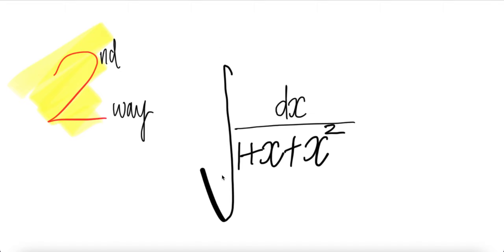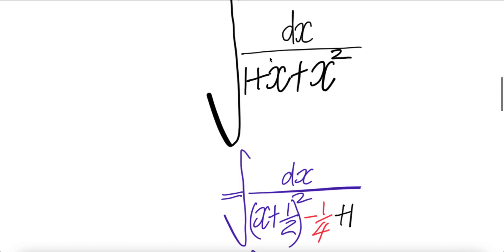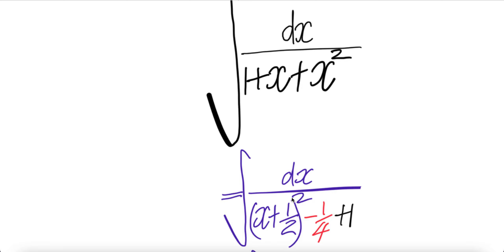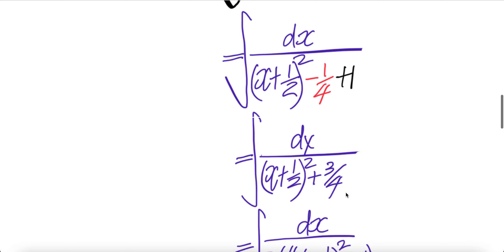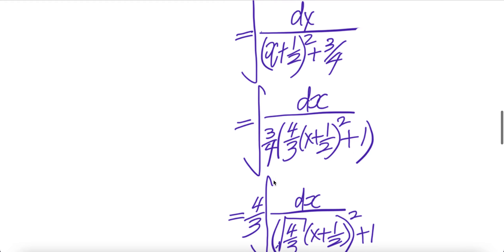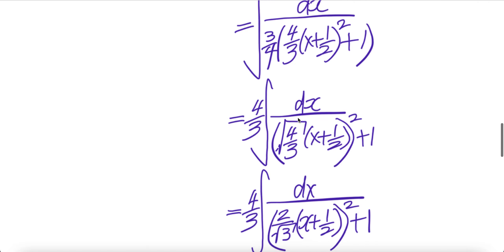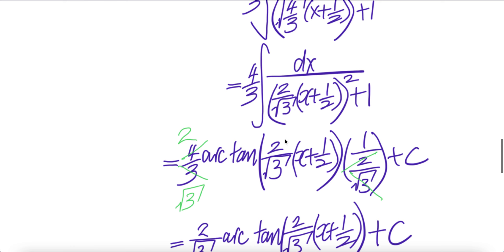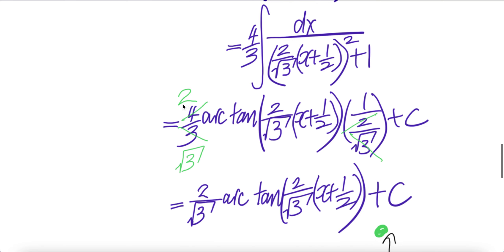2nd way: integral ∫ 1/(1+x+x^2) dx